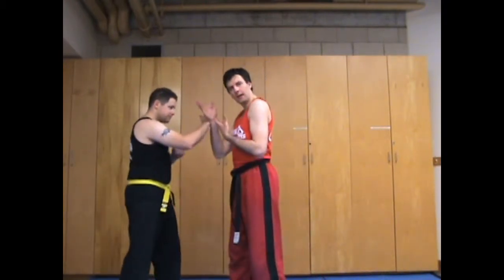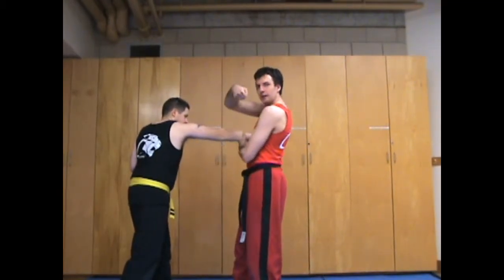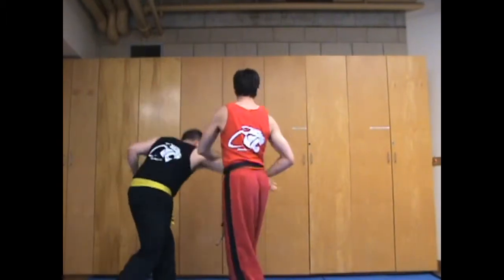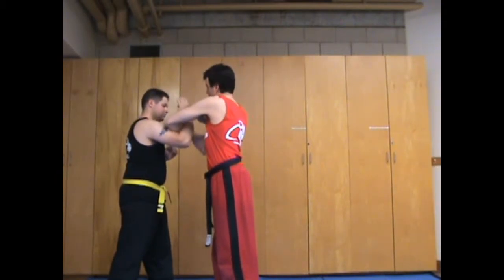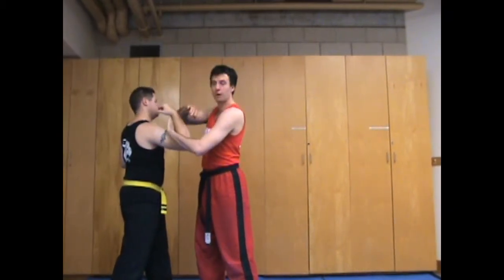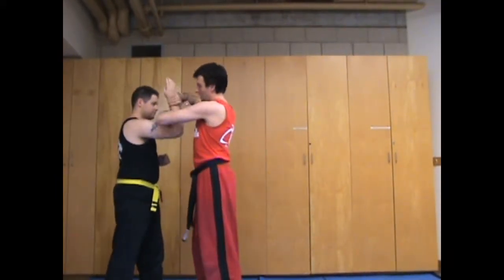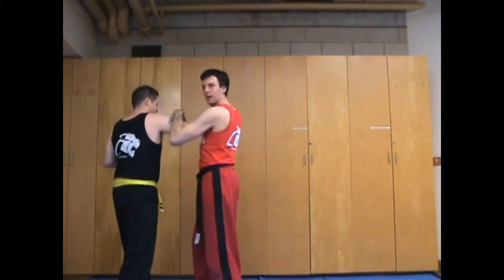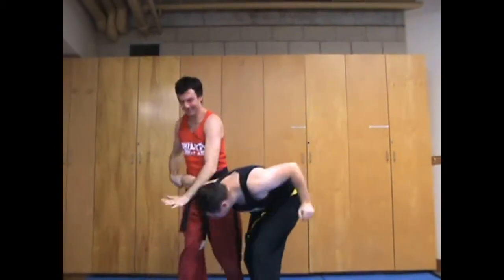MMA made EASY: Push Hands 5 Standing Lockflow Push Pull Principal